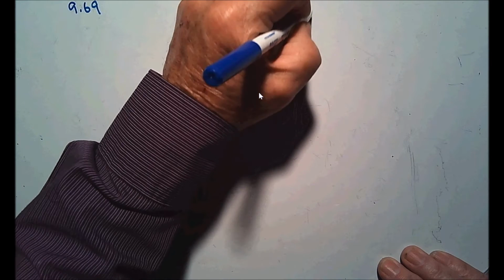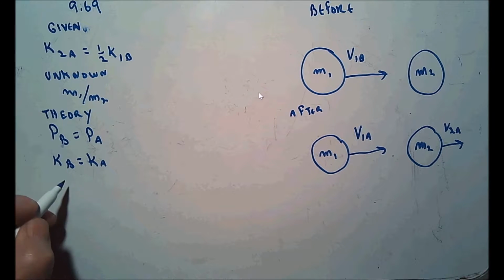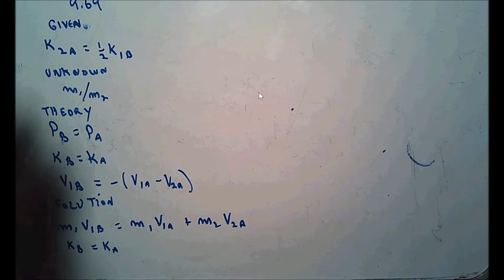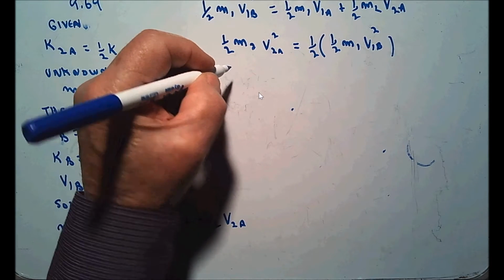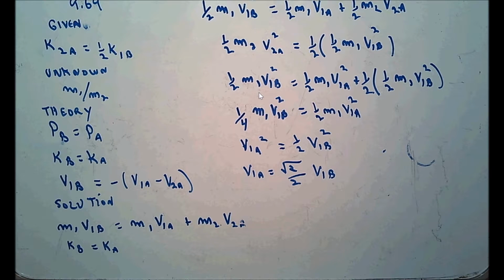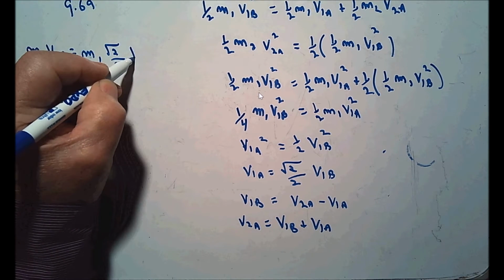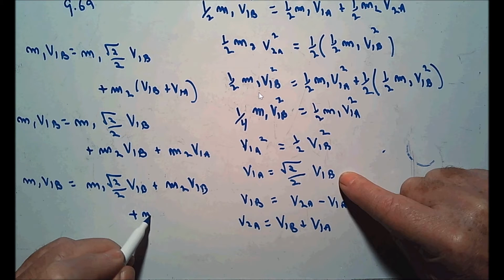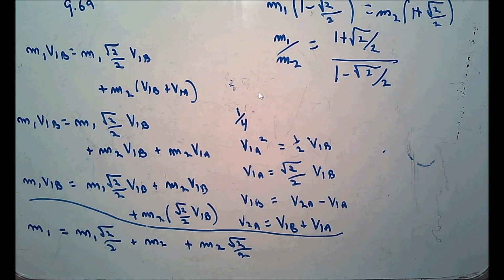problem 9 69